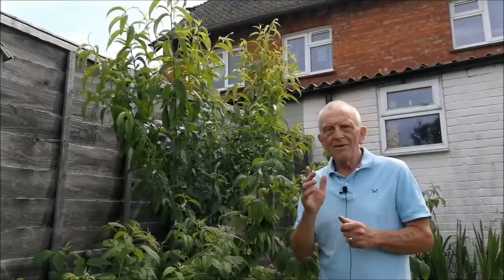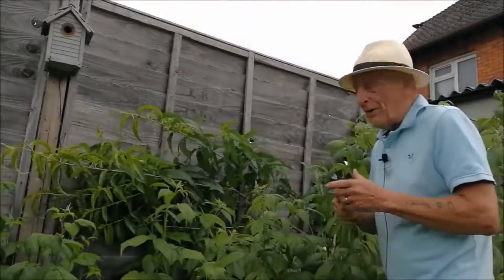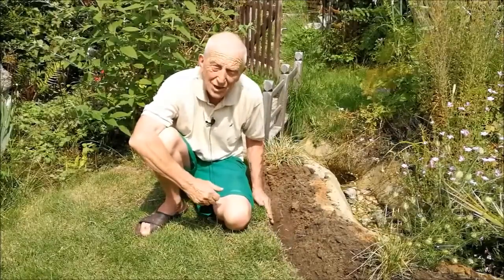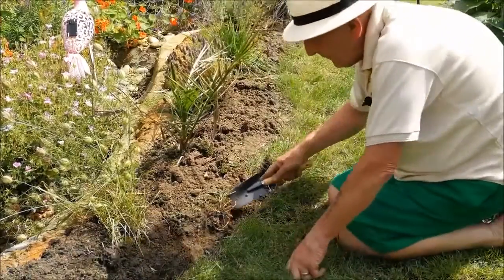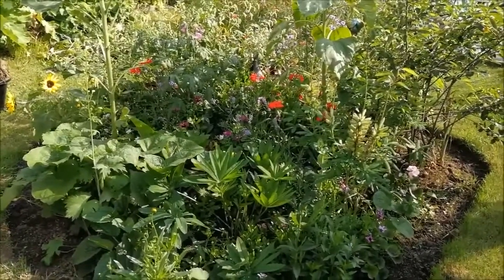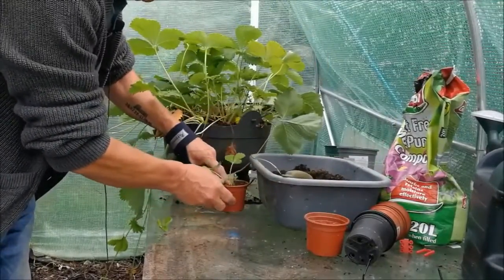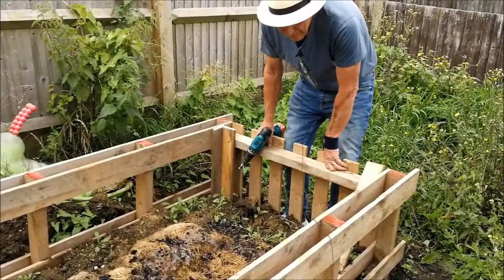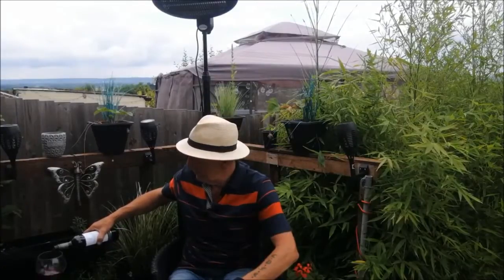A Year Gardening with Clive Gray